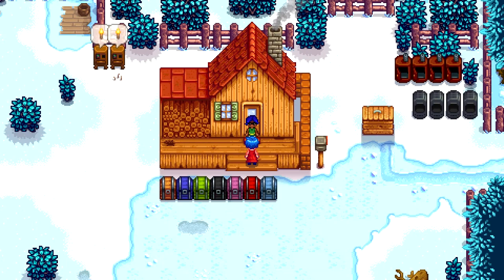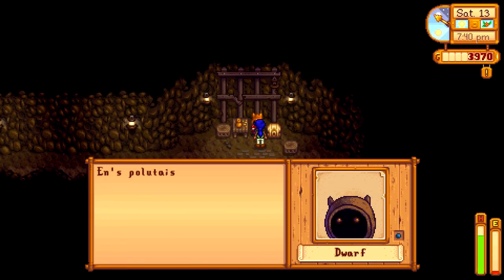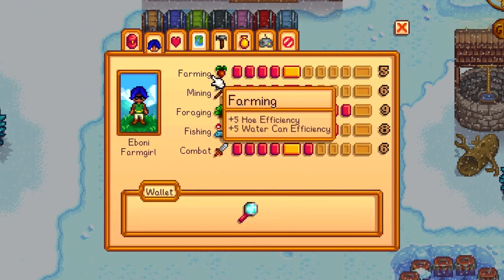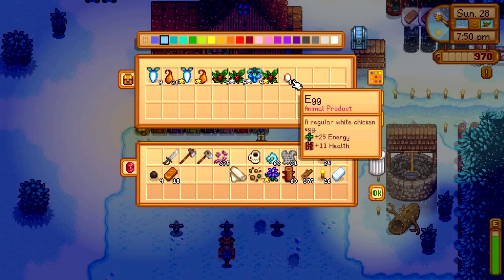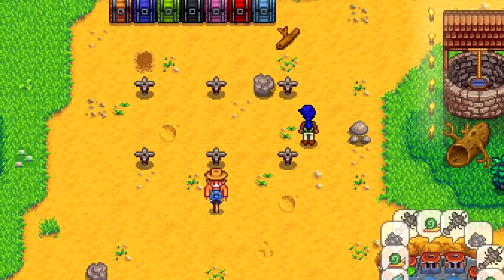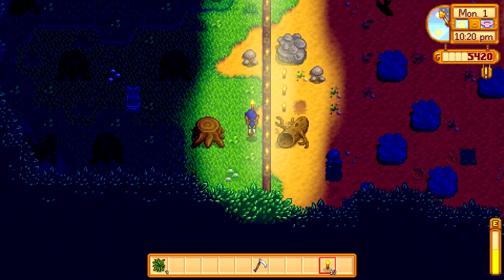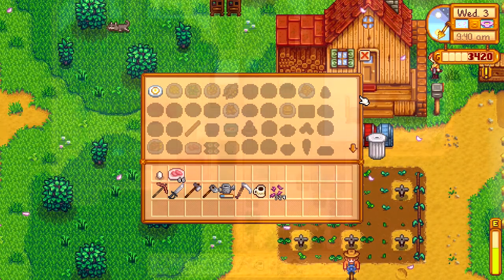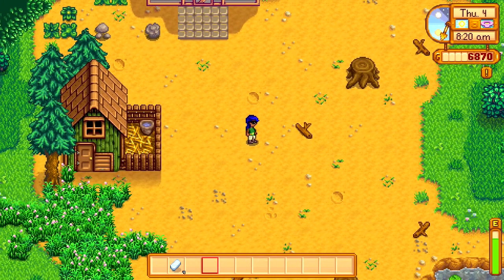Rice, Sprinklers and A Chicken!: Stardew Valley Take Out Challenge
Don't know if this challenge exists, but I pulled the rules out of my butt.

1. Only make money selling food. You can't take the money from requests. You can do them, but leave the money

2. Only sell food made in the kitchen or the cooking kit. No selling crafting recipes like bug steaks and field snacks

3. No buying ingredients you can grow and craft. Sugar and wheat are crafted at the mill, but vinegar can only be purchased.

4. Buying recipes and seeds are fine.

5. Cook and sell all recipes at least once

END GAME

Cook and sell all recipes at least once OR 1 million earned

OPTIONAL

Get a shed and decorate it to look like a take out restaurant.

Stardew Valley gameplay with commentary, hopefully funny commentary.